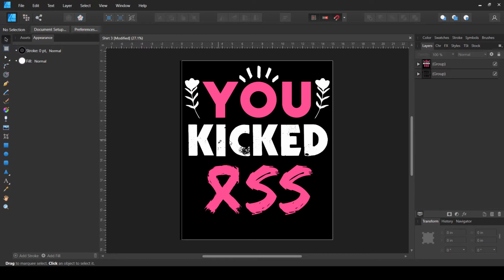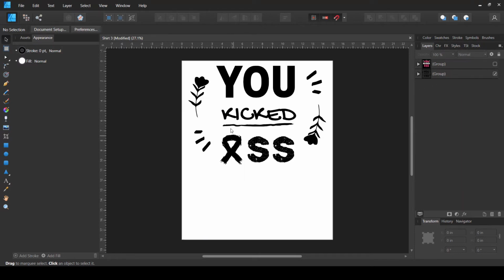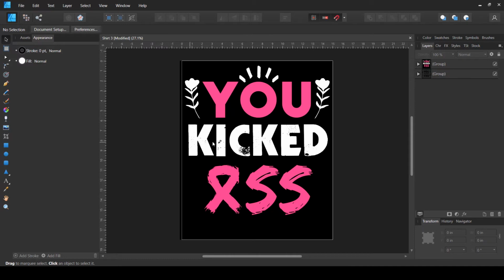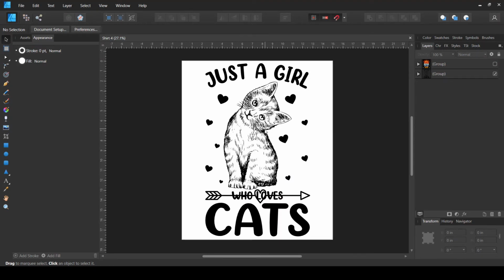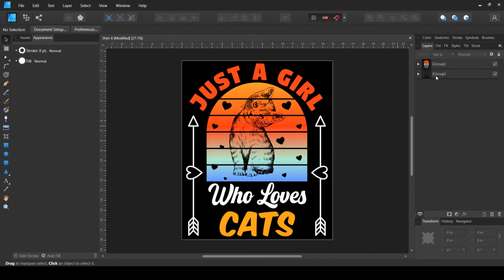How to improve Free T shirt Designs | Inspiration Video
In this video I share 5 examples of design improvements that I made on free t shirt designs.

00:00 What's in this video?
00:37 Intro
00:43 Source of Free Designs
01:27 Example 01
03:30 Example 02
05:19 Example 03
08:58 Example 04
11:42 Example 05
14:37 Final Words
15:31 Outro